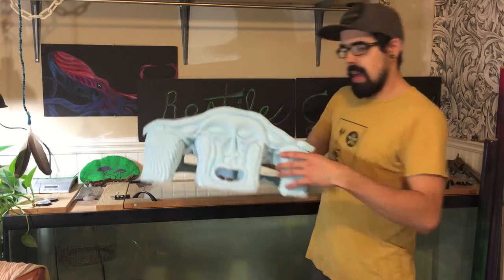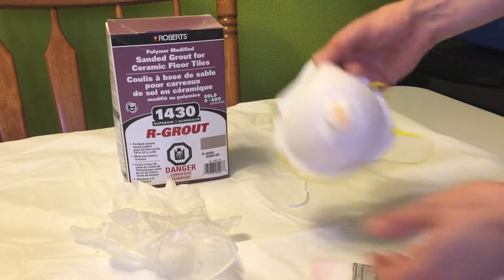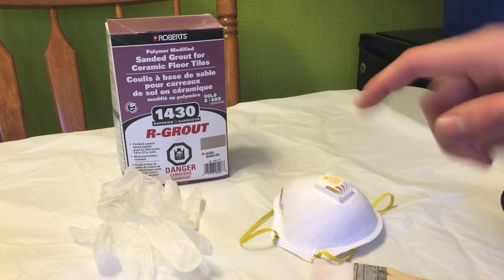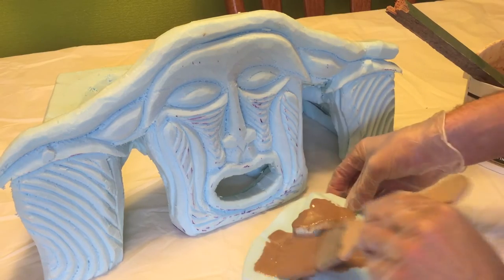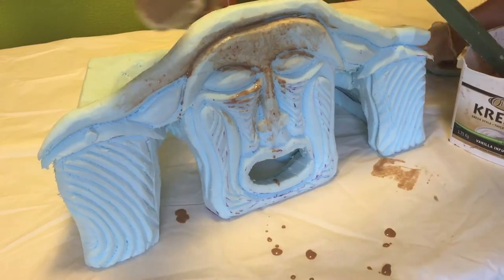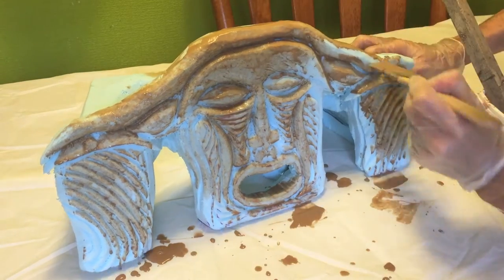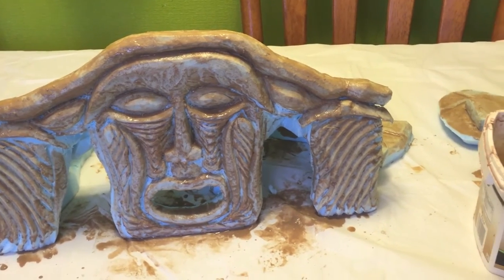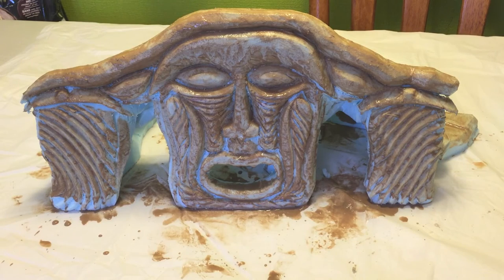Temple hide first coat of grout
In this weeks upload I am beginning to grout the hide I am building for one of my gecko terrariums. This hide is kind of a psychedelic temple with a face that has tears running down the cheeks. The geckos with be able to crawl into the mouth or through the sides of the face.

I started with a far to watery mix for the grout but got that looking much better with the second batch at the end of the clip. Next week I will be finishing the grout and continuing on with the next step in the project.

My name is Zac and I love reptiles, I keep and breed Leopard Geckos. I have bearded dragons, a Uromastyx and a Boa Constrictor as well. I like to build terrarium landscape and want to share what I do with others like myself.